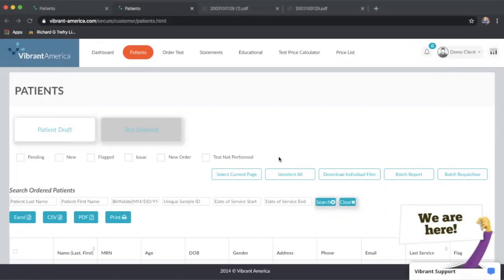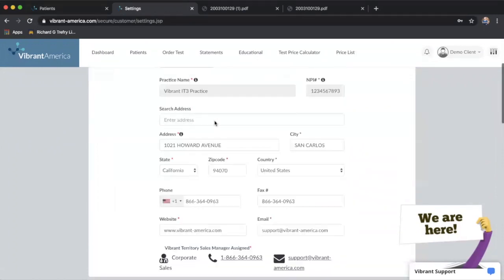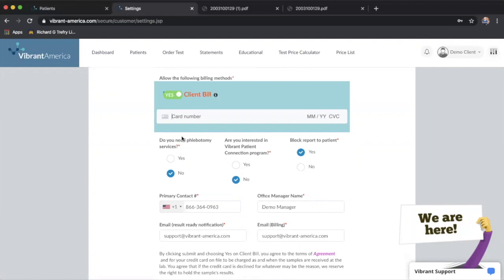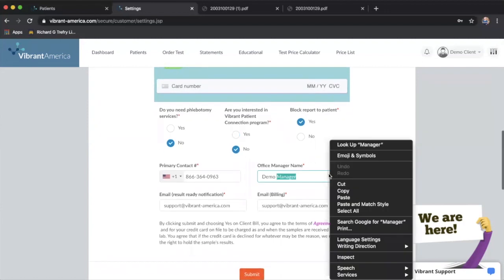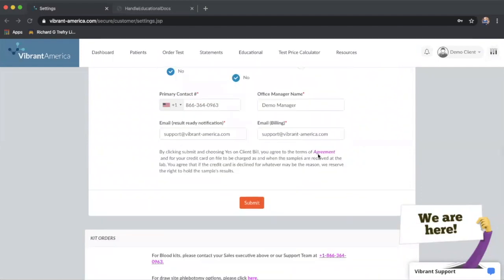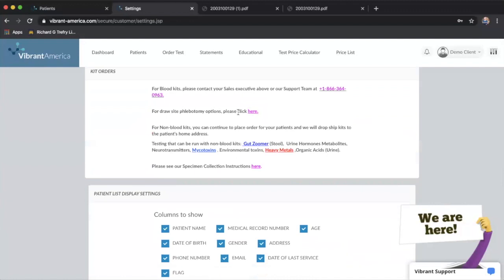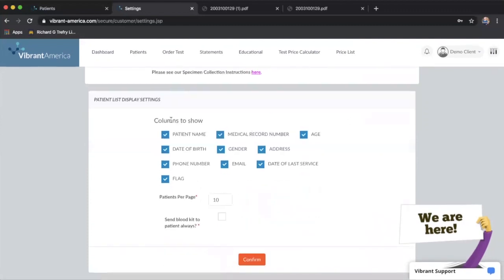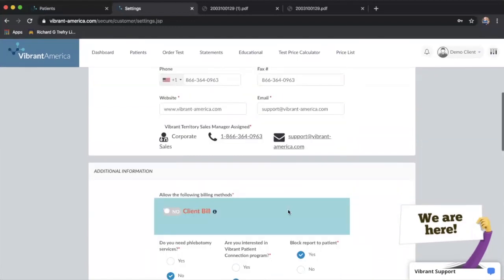Updating Client Bill and Account Settings in Vibrant Portal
In this video, our team demonstrates how to update client bill and account settings in the Vibrant Provider Portal.

To learn more about Vibrant America, head to our